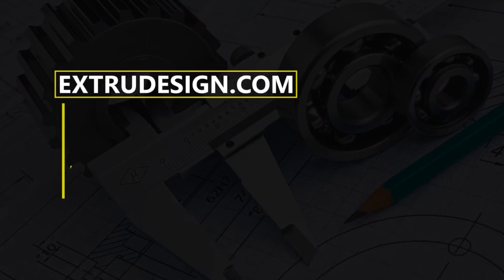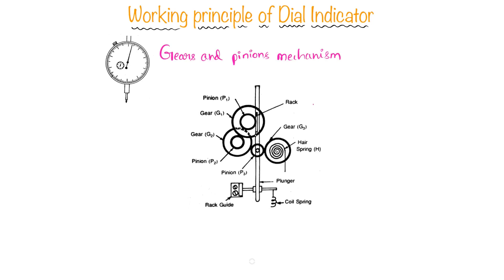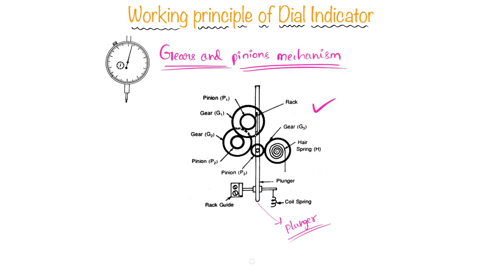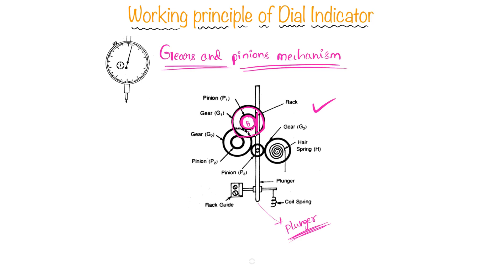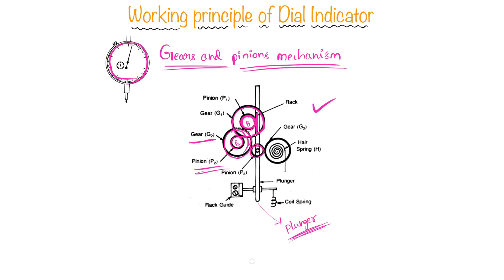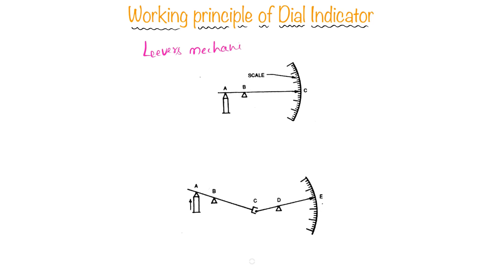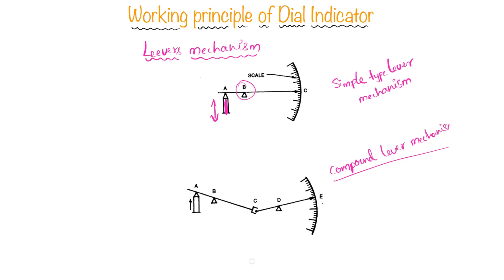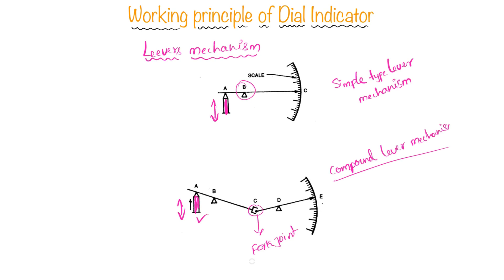2. Dial Indicator | Dial Gauge: Working Principle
The Working Principle of Gear and Pinion Mechanism, Lever Mechanism in Dial indicator briefly explained with continuing to the previous Video tutorial on the Dial Gauges